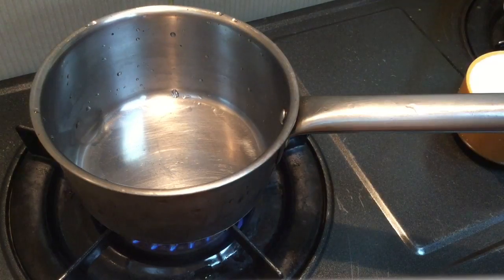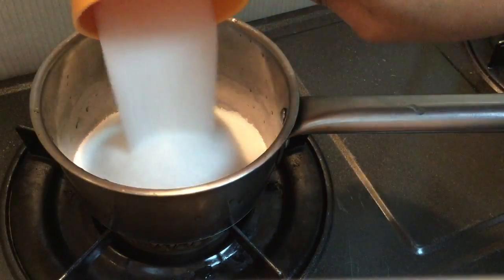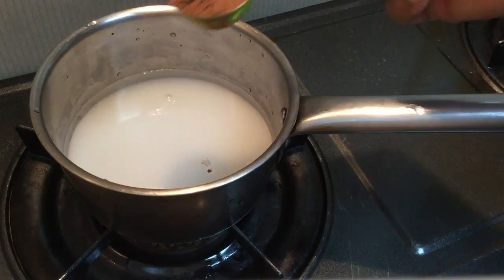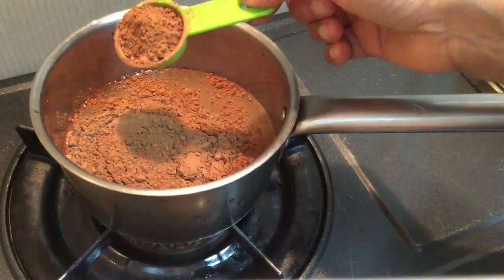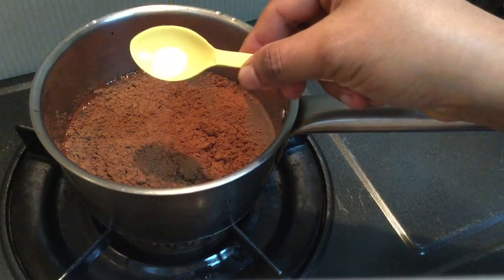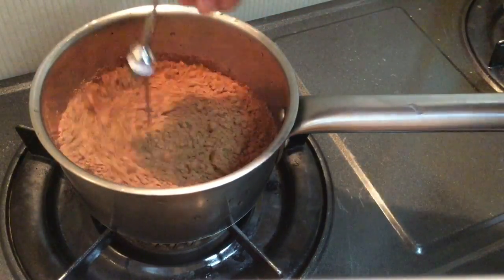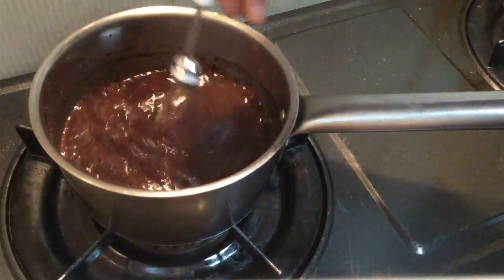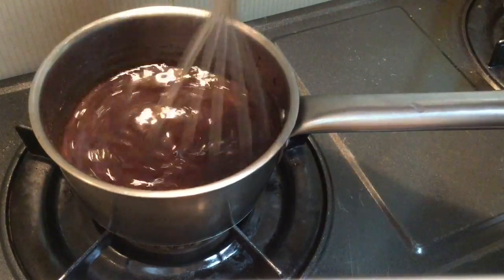ചോക്ലേറ്റ് സിറപ്പ് / chocolate syrup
chocolate syrup is a sweet,chocolate -  flavoured condiment. it is often used as a topping or dessert sauce for various desserts such as  icecream, or mixed with milk to make chocolate milk or blended with milk and ice cream to make a  chocolate  milk shake.

ingredients,
sugar - 1cup
water - 3/4 cup
cocoa pdr - 4 tbsp